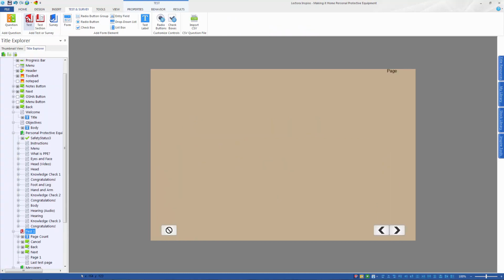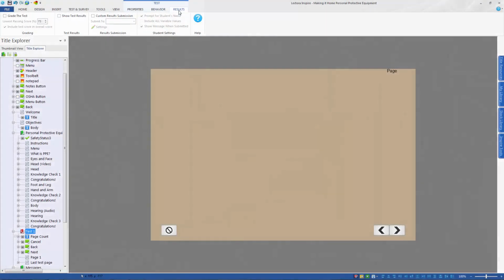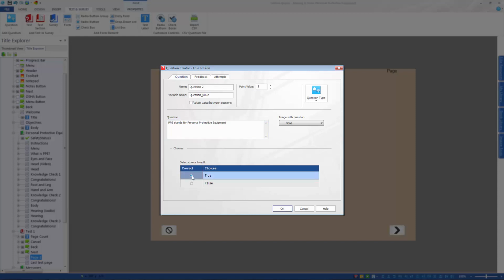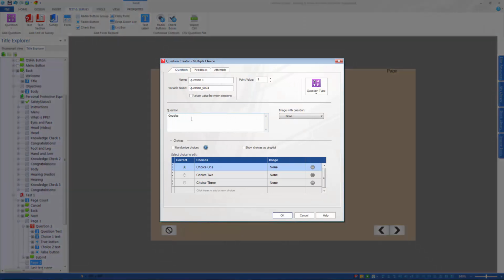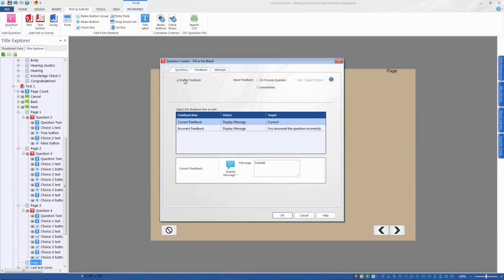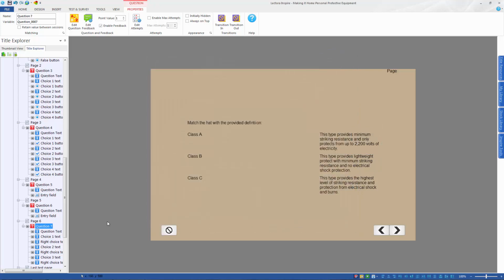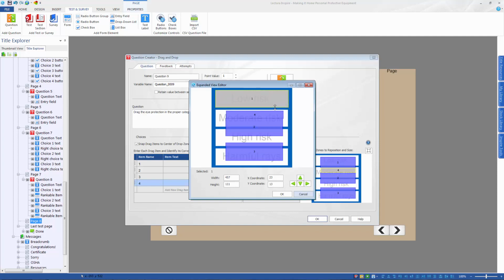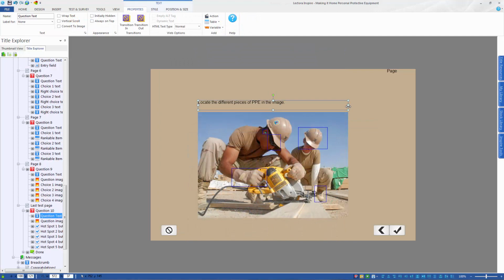Lectora 101 17 Tests and Questions